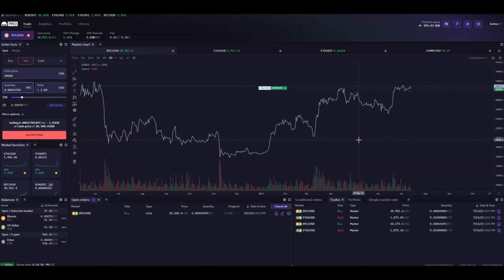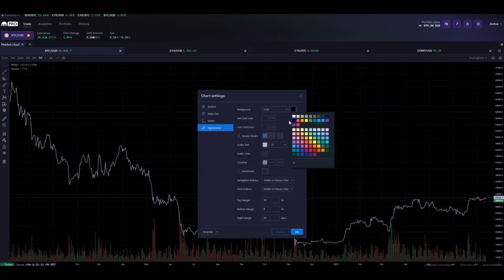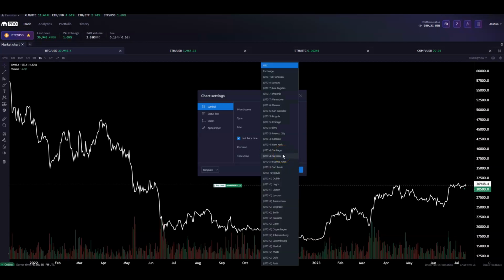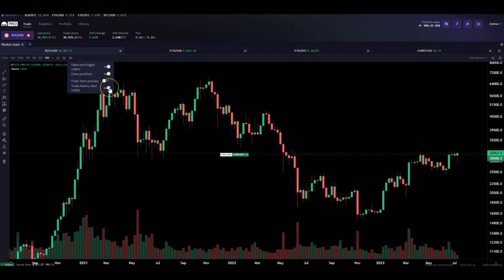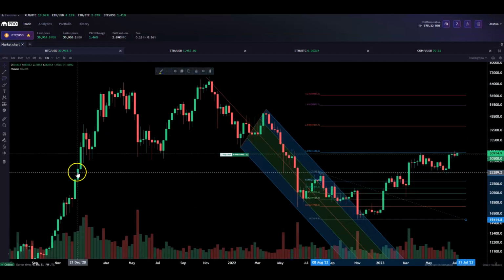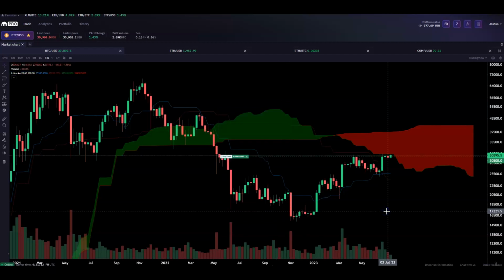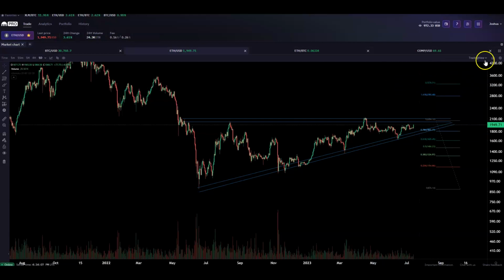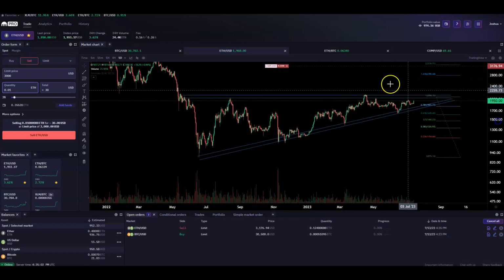Kraken Pro Tutorial - Charting & Technical Analysis Examples